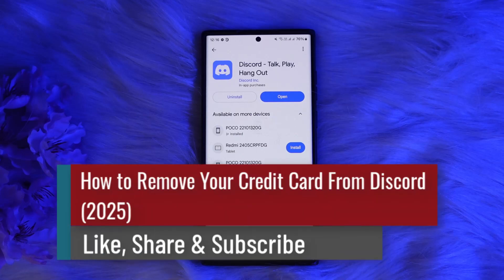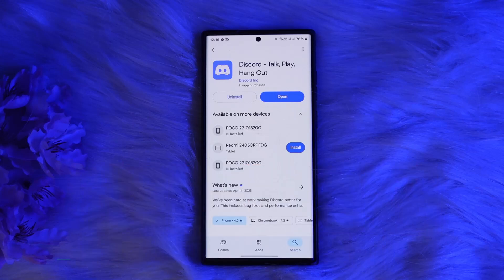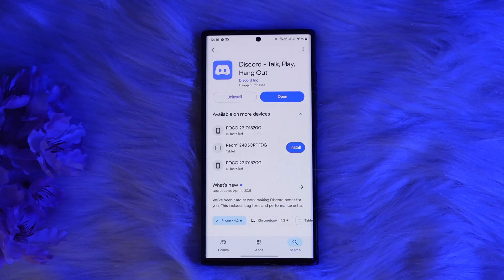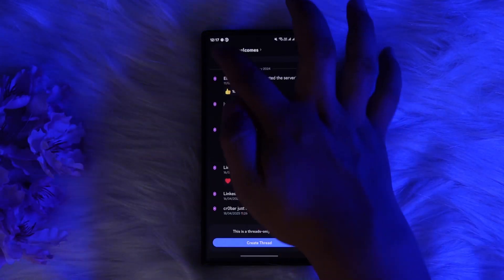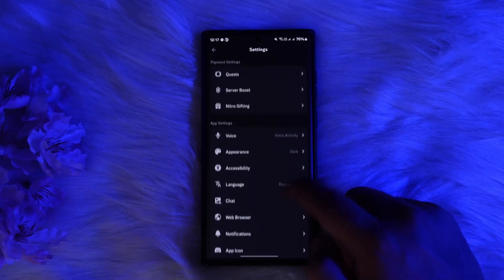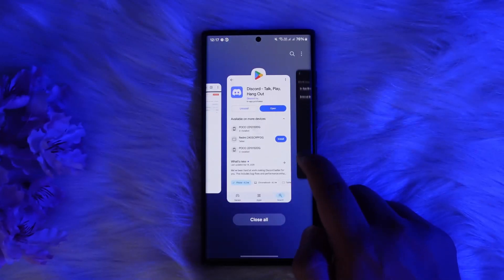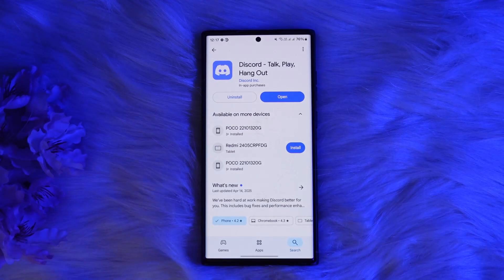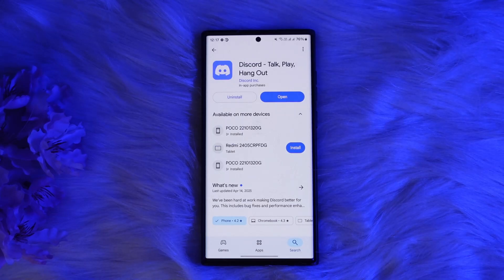How to Remove Your Credit Card From Discord (2025)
Removing a credit card from your Discord account is a quick process, but it can only be done through a web browser—**not** the mobile or desktop app. If you’ve added a payment method for Nitro or server boosts and no longer need it, this video shows you exactly how to remove your card safely from your account.

Start by opening a **web browser** on your device and go to [discord.com] Log into your account with your username and password. Once you're logged in, click on the **gear icon** at the bottom left of the screen to open **User Settings**.

Inside the settings menu, scroll down the sidebar and select **“Billing”**. This section will show your active subscriptions, payment methods, and billing history. Under **Payment Methods**, you’ll see the credit card(s) currently linked to your Discord account.

To remove a card, click on the **three-dot icon** next to the card you want to delete, then select **“Remove”**. Follow the on-screen prompts to confirm. If you currently have an active subscription like Nitro, you may need to **cancel the subscription first** before removing the payment method.

If you don’t see the billing section on mobile, that’s because Discord only allows billing management through the web version for security reasons. Use your phone’s browser in desktop mode or access it on a computer.

Timestamps:
0:00 Introduction
0:17 Log in to Discord on web browser
0:35 Open User Settings and go to Billing
0:52 Remove payment method
1:02 Conclusion